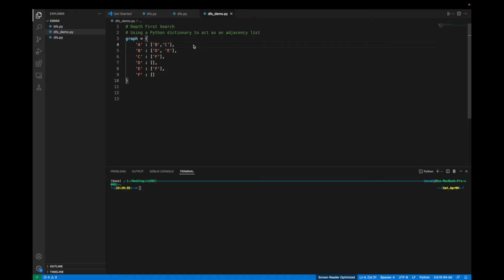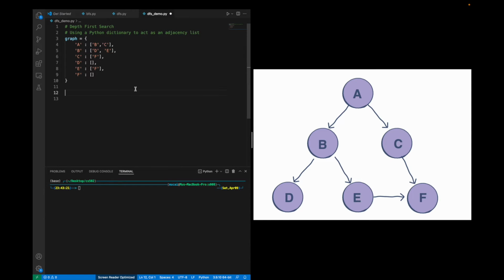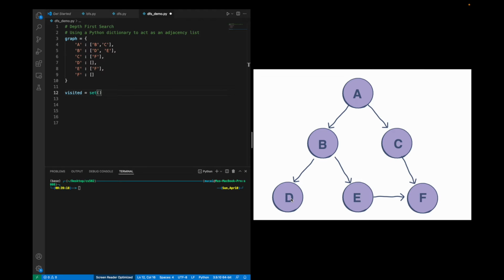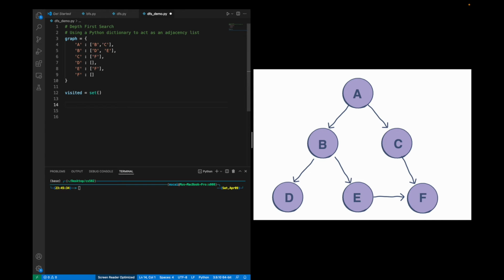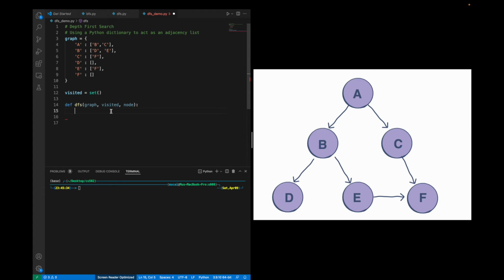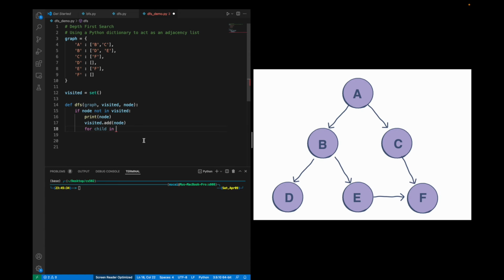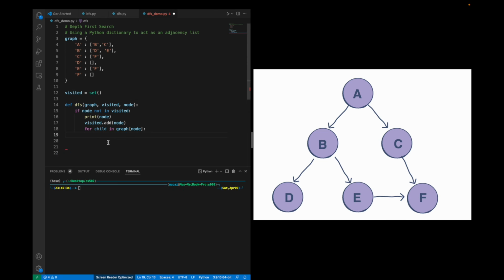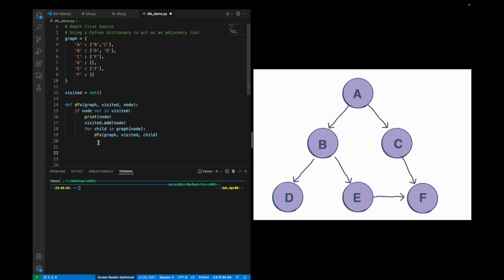UW Madison CS502 Tutoring -- Depth First Search (DFS)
Introduction to the implementation of Depth First Search (DFS) algorithm using python.